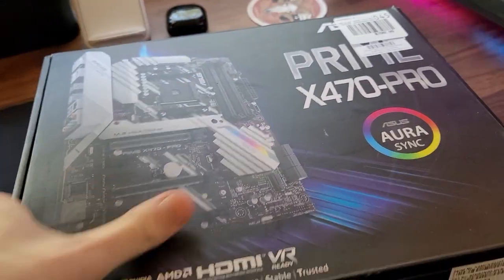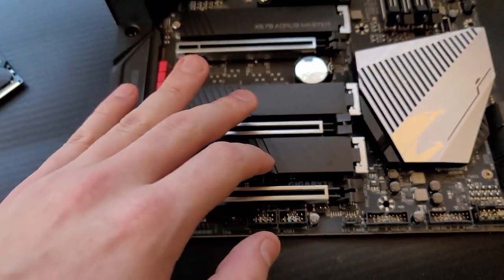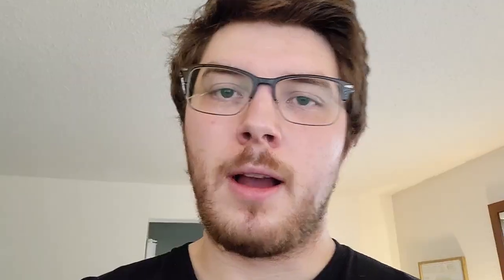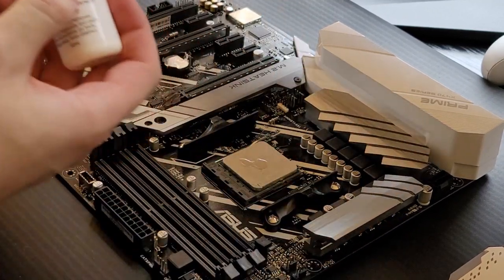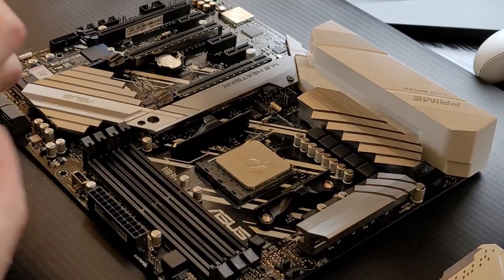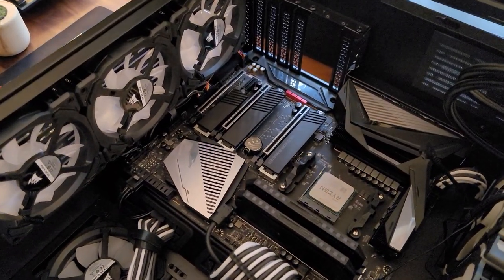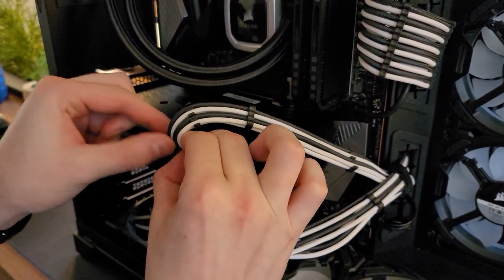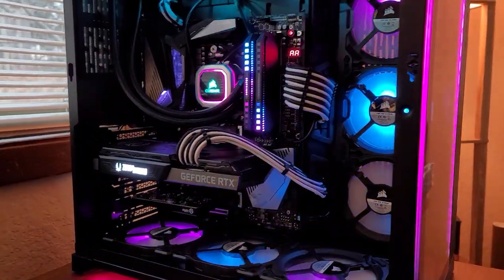ZOTAC RTX 3070 and a GIGABYTE AORUS MASTER X570 - Personal Rig Update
Finally got around to upgrading my motherboard, still have a few things to finish, but very close to what I was hoping for the final product.

Timestamps:
Intro: 0:00
Current Hardware and Problem: 0:14
New Hardware: 1:41
Assembly: 2:55
Post Test: 10:49
Final Result: 11:34
Patreon Memembers: 12:03
Outro: 12:17

New channel here!